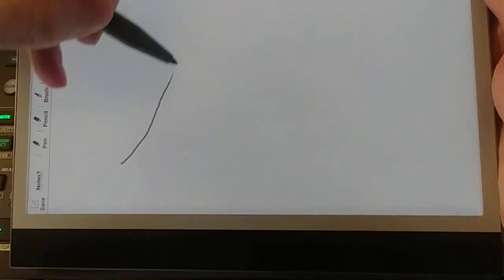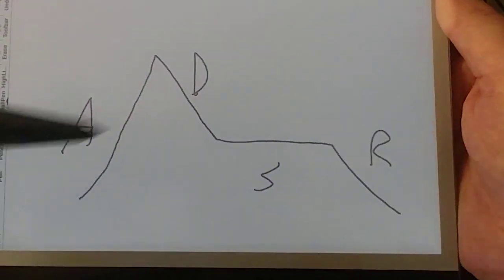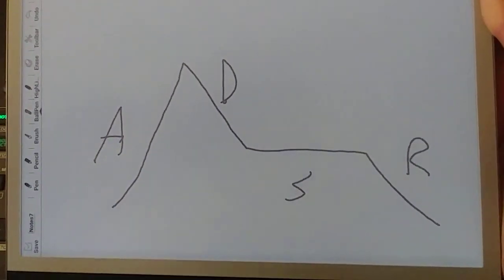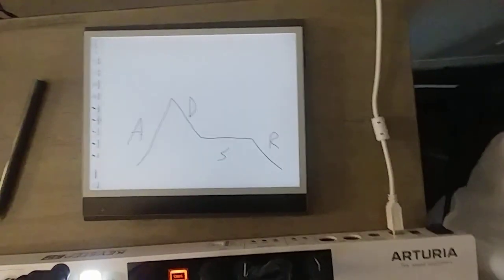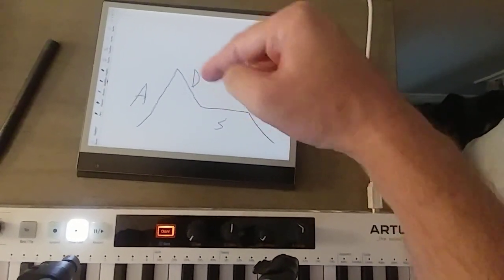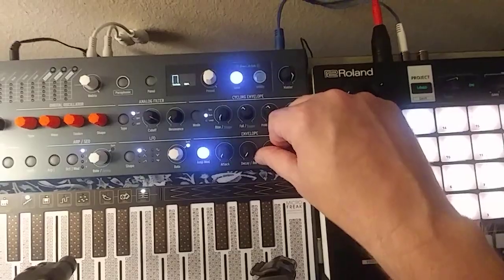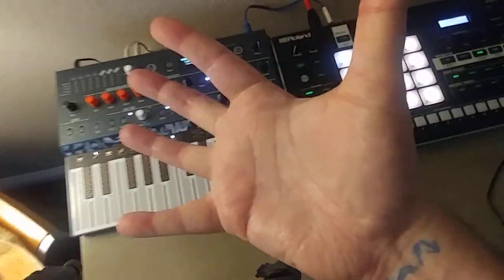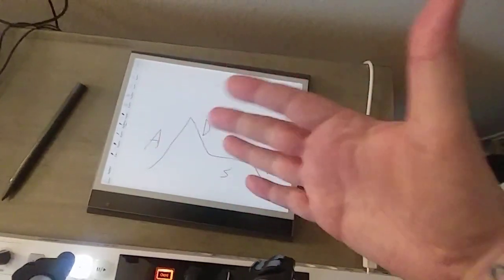Roland Verselab MV-1: Using Samples with the Kit Track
Today we discuss envelopes, triggers, gates, and using samples on a kit track.